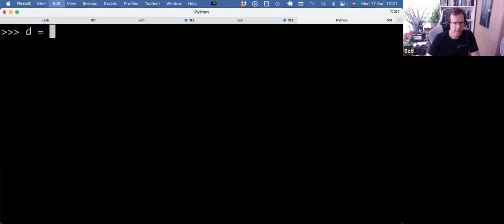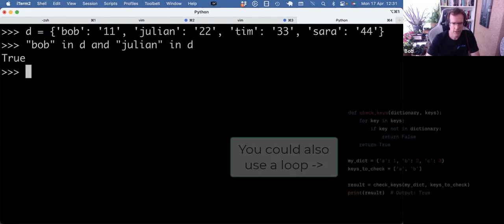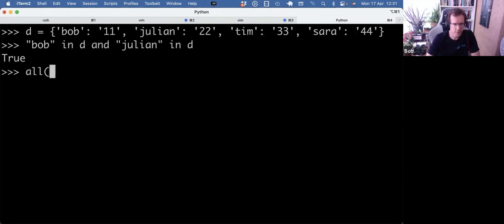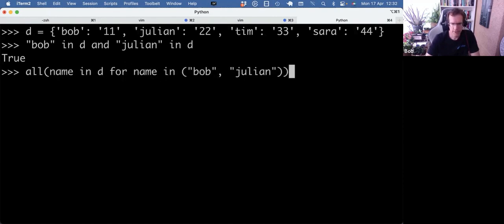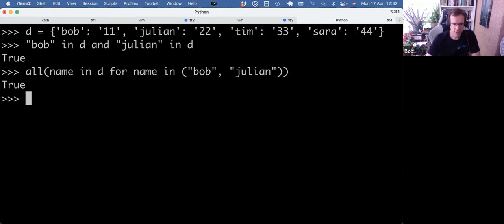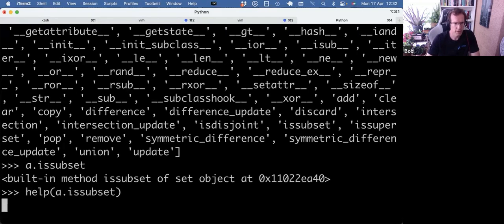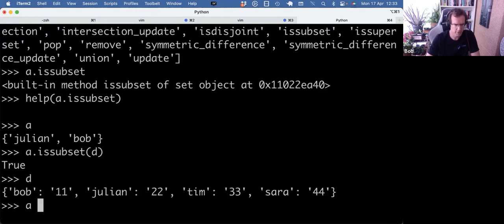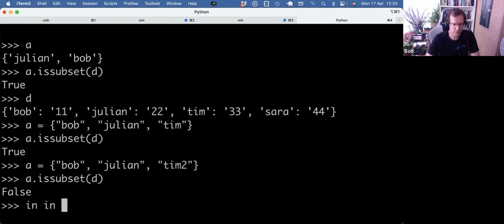3 ways to check for multiple keys in a Python dictionary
In this video we show you 3 ways to check for multiple keys in a dictionary:
- Use in multiple times
- Use the all() built-in function
- Use set operations, specifically the issubset() method on a set that can take a dictionary as is.

Hope these small Python videos help you, comment for more topics you would like to see and/or take a few minutes to fill out this quick survey